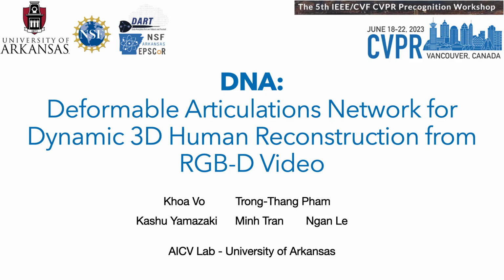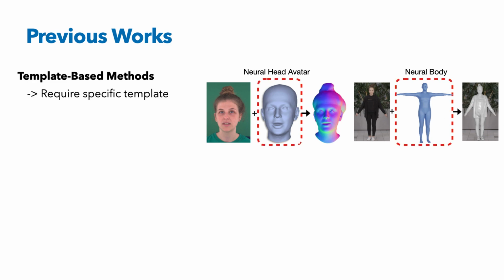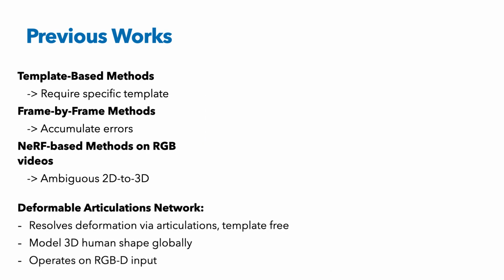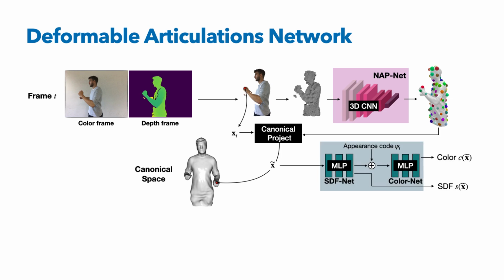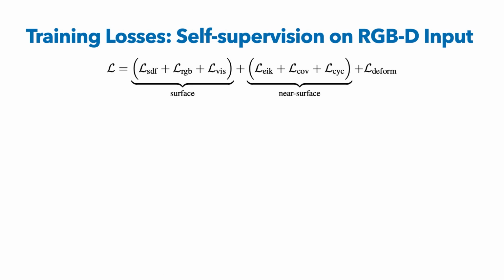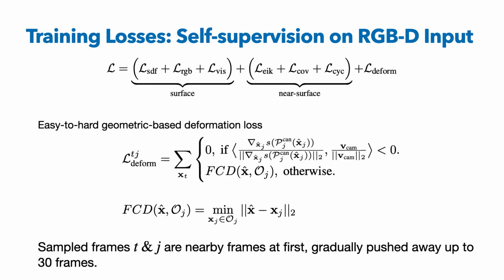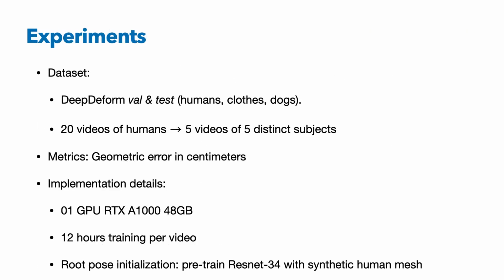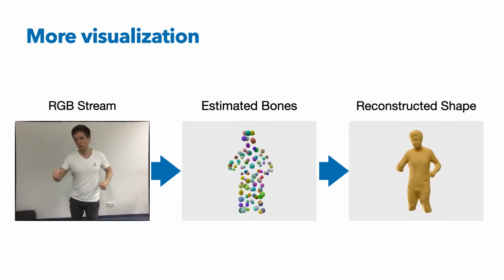Precognition 2023: DNA: Deformable Neural Articulations Network for Template-free Dynamic ...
The paper and the other resources can be found on the workshop

“DNA: Deformable Neural Articulations Network for Template-free Dynamic 3D Human Reconstruction from Monocular RGB-D Video”, Khoa Vo (University of Arkansas), Trong Thang Pham (University of Arkansas), Kashu Yamazaki (University of Arkansas), Minh Tran (University of Arkansas), Ngan Le (University of Arkansas)

Abstract: In this paper, we present a novel Deformable Neural Articulations Network (DNA-Net), which is a template-free learning-based method for dynamic 3D human reconstruction from a single RGB-D sequence. Our proposed DNA-Net includes a Neural Articulation Prediction Network (NAP-Net), which is capable of representing non-rigid motions of a human by learning to predict a set of articulated bones to follow movements of the human in the input video. Moreover, DNA-Net also include Signed Distance Field Network (SDF-Net) and Apearance Network (Color-Net), which take advantage of the powerful neural implicit functions in modeling 3D geometries and appearance. Finally, to avoid the reliance on external optical flow estimators to obtain deformation cues like previous related works, we propose a novel training loss, namely Easy-to-Hard Geometric-based, which is a simple strategy that inherits the merits of Chamfer distance to achieve good deformation guidance while still avoiding its limitation of local mismatches sensitivity. DNA-Net is trained end-to-end in a self-supervised manner directly on the input video to obtain 3D reconstructions of the input objects. Quantitative results on videos of DeepDeform dataset show that DNA-Net outperforms related state-of-the-art methods with an adequate gaps, qualitative results additionally prove that our method can reconstruct human shapes with high fidelity and details.